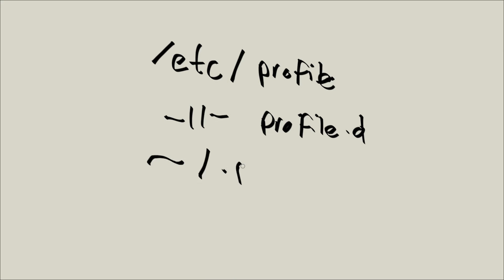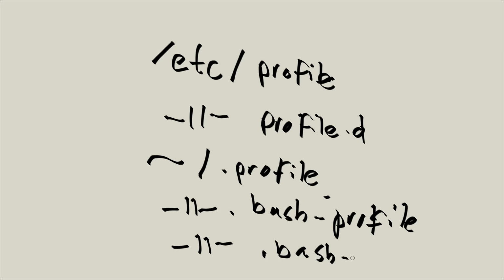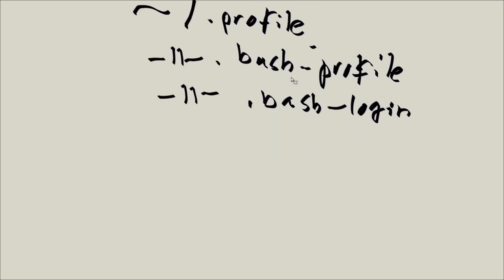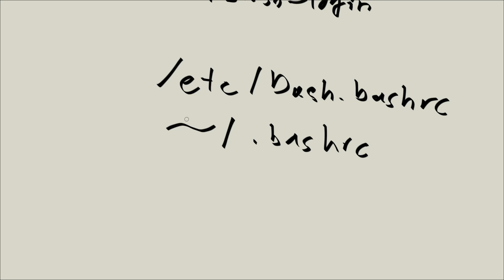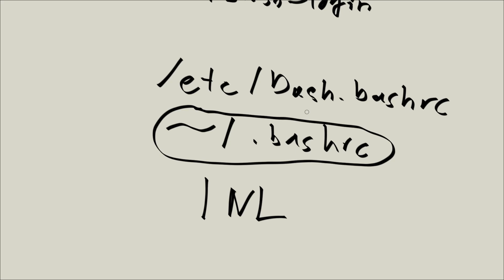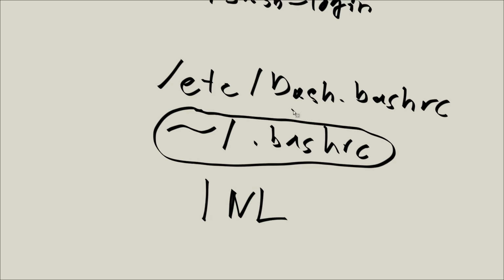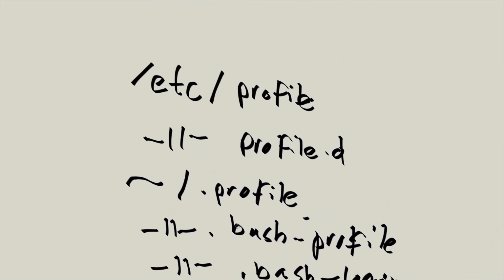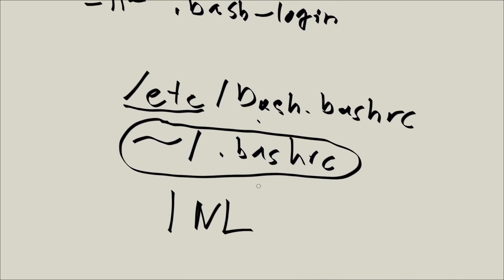Linux Tutorial Series - 87 - User environment related files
References:

Diff between /etc/profile and ~/.bash_profile. (n.d.). Retrieved February 7, 2020,

Why is /etc/profile not invoked for non-login shells? (n.d.). Retrieved February 7, 2020,